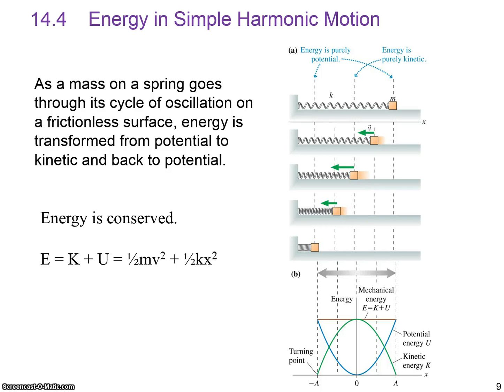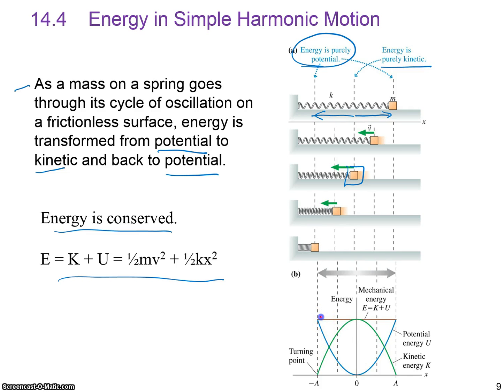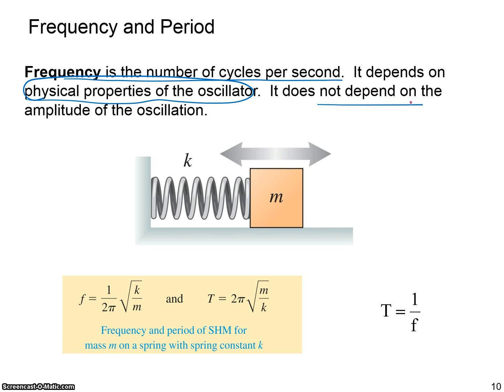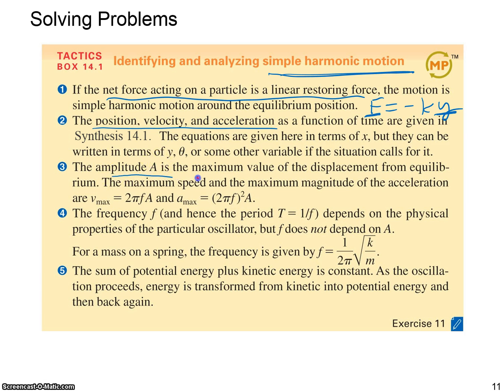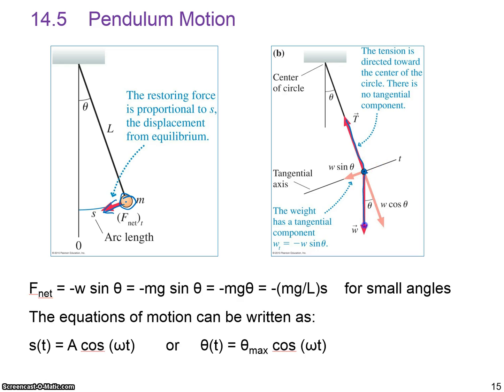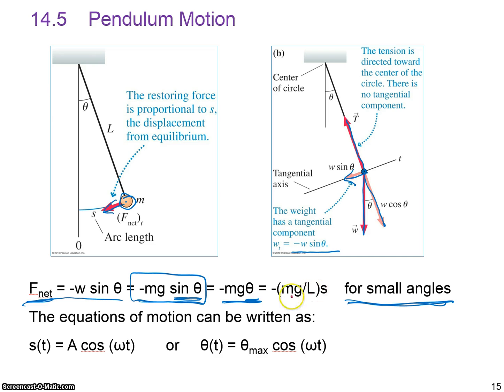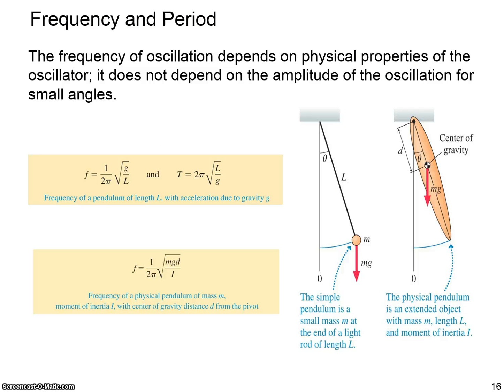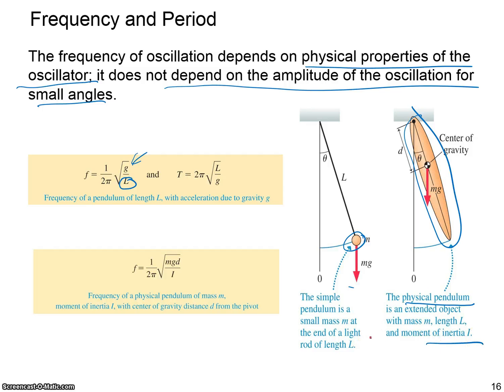Oscillations - Ch 14 Part 2